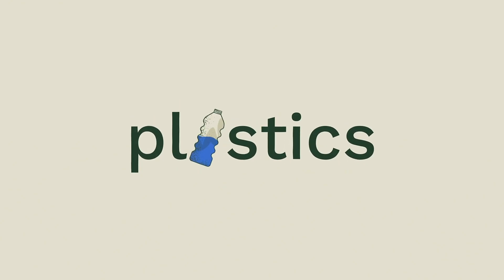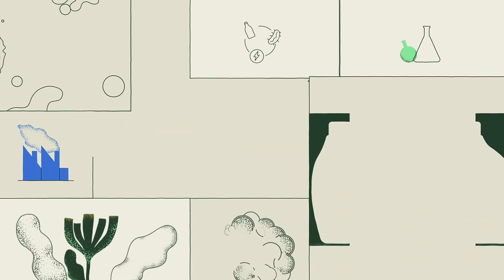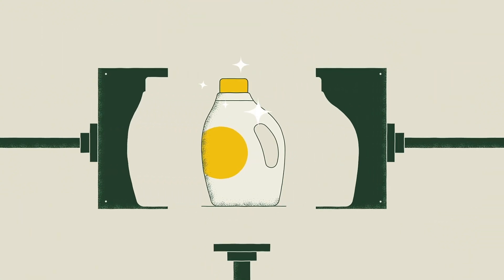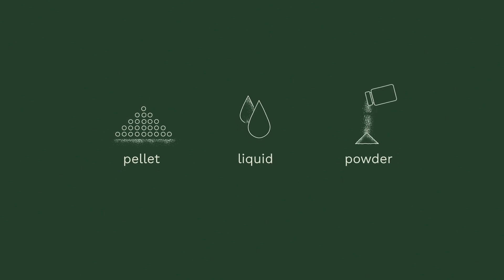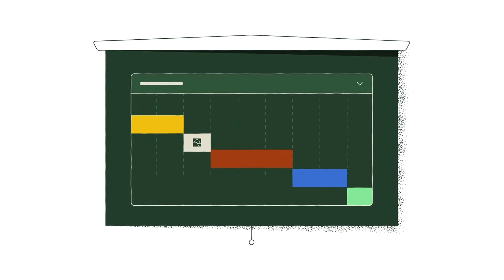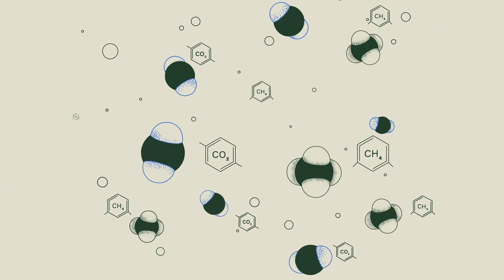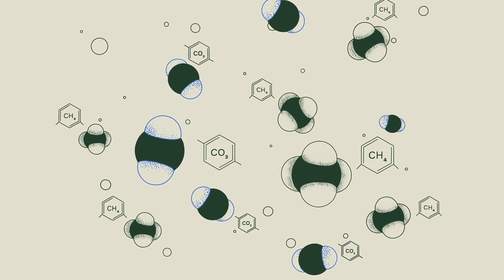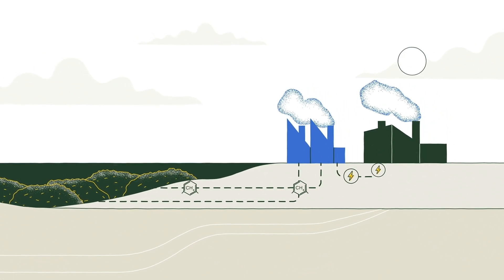How to make biodegradable plastic: The BioSphere Additive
Plastic pollution has become a massive environmental problem. With the BioSphere plastic additive, plastic manufacturers can make their plastic products biodegradable. The additive only makes up about 1% of the finished product and requires minimal changes to the manufacturing process. When utilized to its full capacity, the BioSphere additive creates a perfect circle of renewable energy.